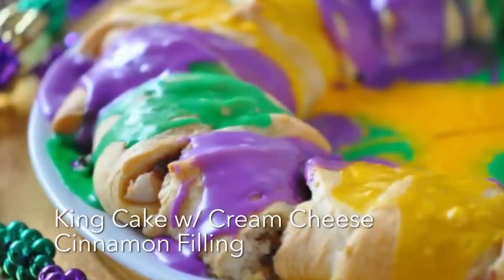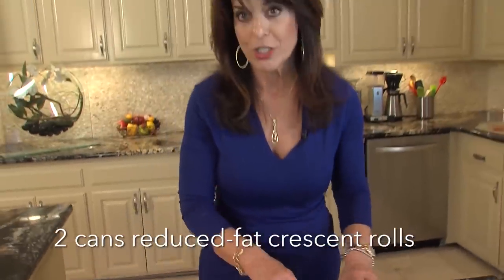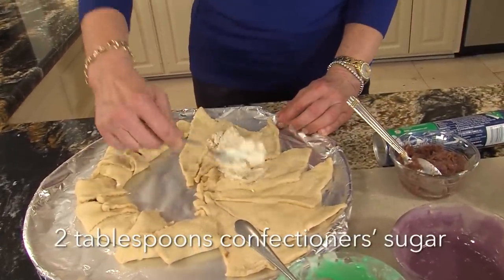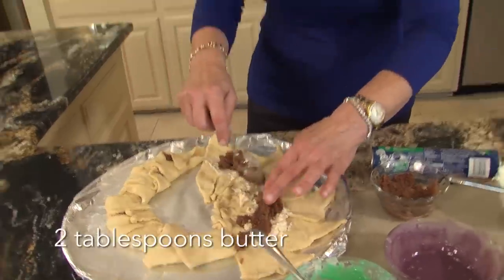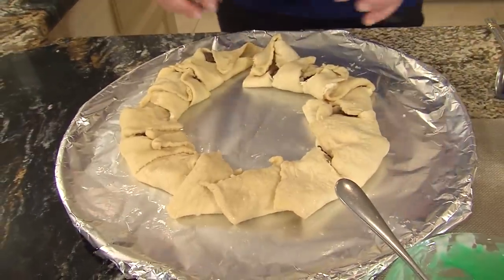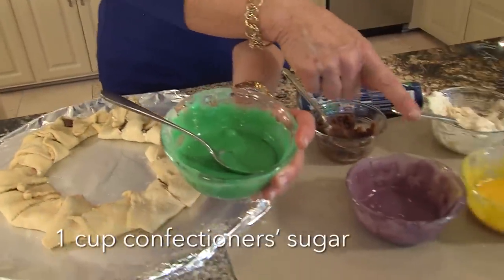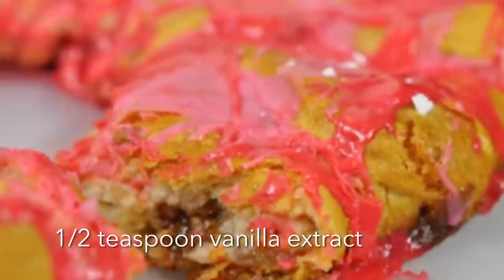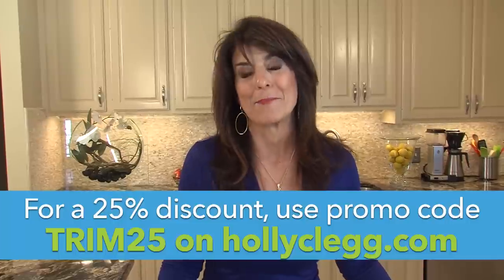How to Make EASY King Cake Recipe with Crescent Rolls for Mardi Gras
EASY Mardi Gras King Cake recipe with crescent rolls filled with luscious Cream Cheese Cinnamon Filling and traditional Mardi Gras colors—purple, yellow, and green by using food coloring.  EASY KING CAKE RECIPE Make my most popular easy crescent roll king cake recipe for a quick, amazing dessert, breakfast or snack easy to make---no complicated yeast dough and kids love helping too.  It is said that this recipe is better than the king cakes in the bakery!!! Now, whip up this New Orlean's king cake recipe wherever you live!  The theory behind the King Cake baby is that whoever gets the baby, buys the next cake and/or throws the next party!

Guess what?  I created a CRAWFISH KING CAKE making it my most popular savory king cake recipe ever.  Here's the OMG seriously best Louisiana crawfish recipe ever

TheHealthyCookingBlog.com is dedicated to sharing easy, dietitian-approved healthy recipes that will feed and please your whole family!

#1 rated King Cake recipe is from my easy Louisiana cookbook Gulf Coast Favorites.